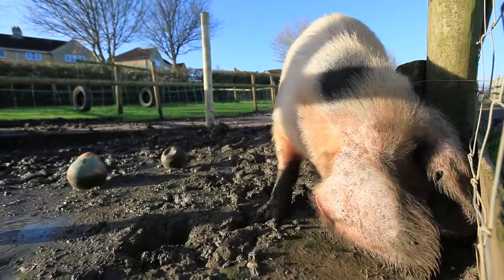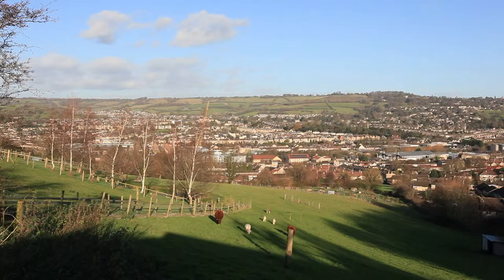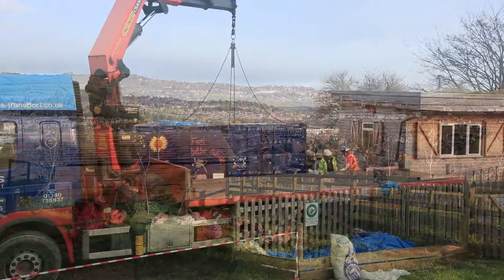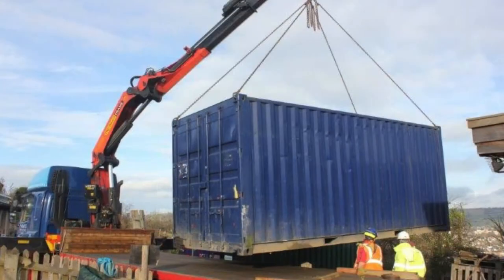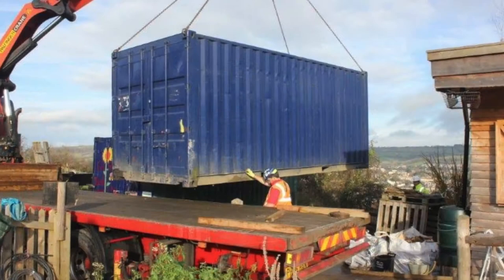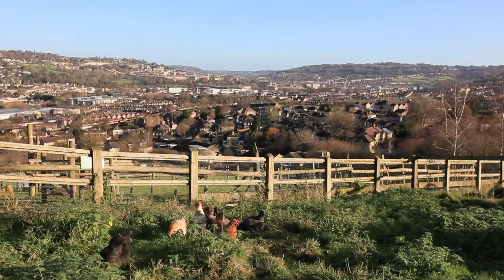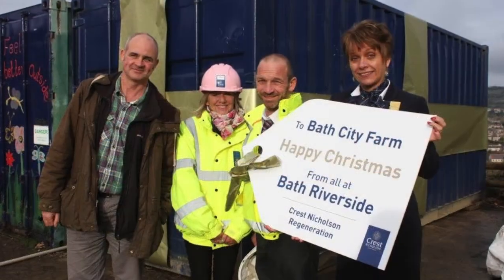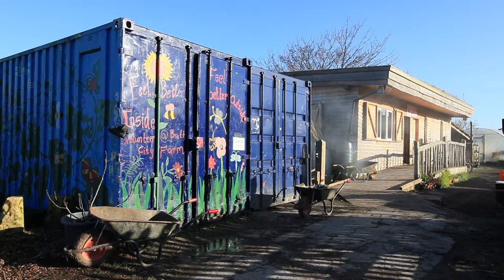Bath City Farm gets a new container from Bath Riverside.